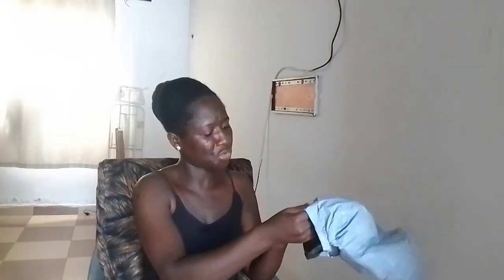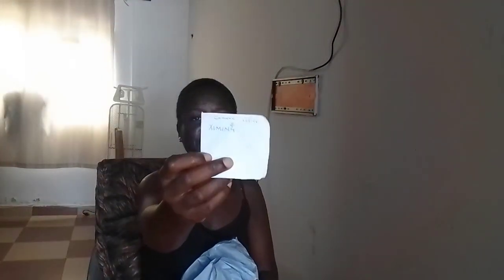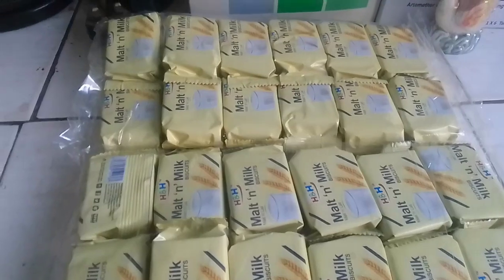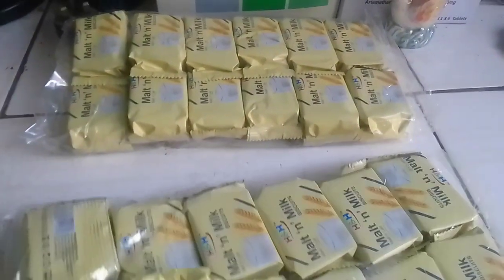Life Of An Extroverted Introvert In Ghana/How to Make Beef Sauce Unboxing Grocery Haul etc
Life Of An Extroverted Introvert In Ghana/How to Make Beef Sauce Unboxing Grocery Haul. Hello lovelies, I'm back again with another exciting vlog, I hope you enjoy it.